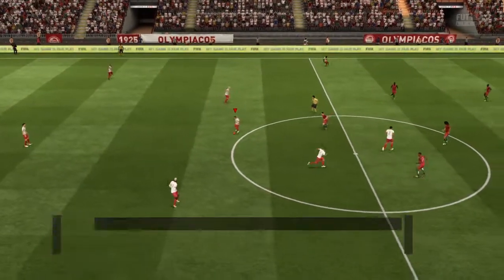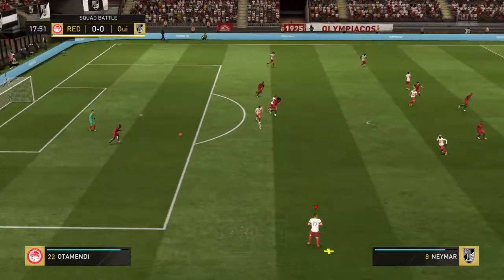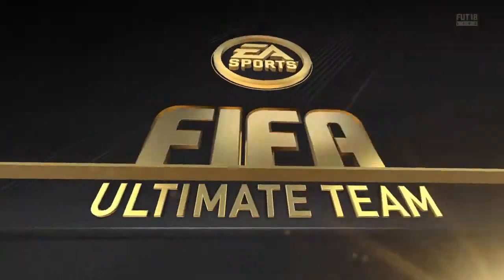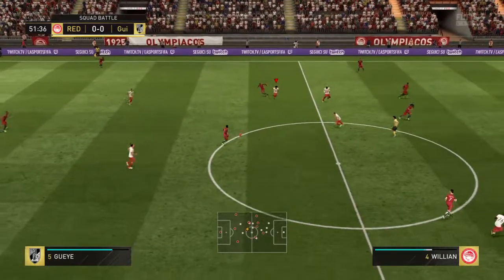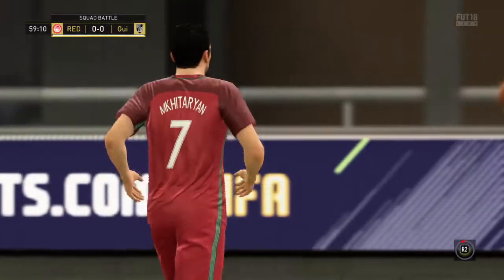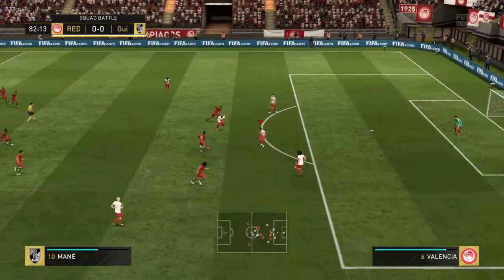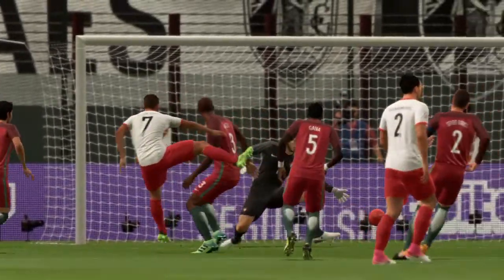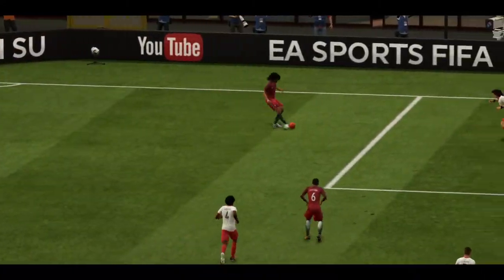FIFA 18 FUT - Squad Battles 25 - GetheF@cK... (Legendary)